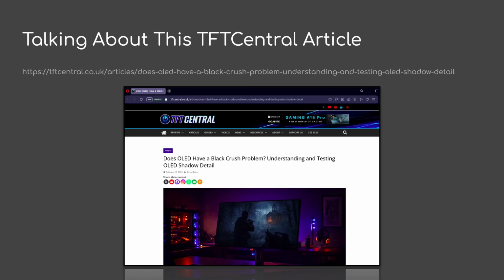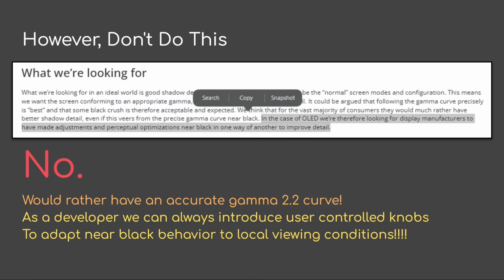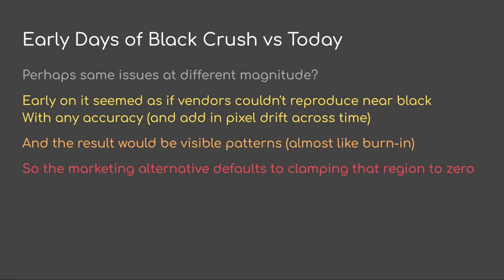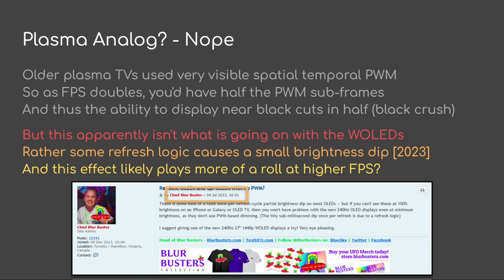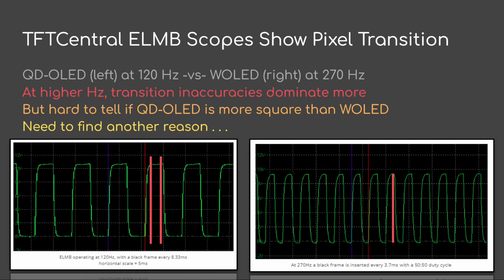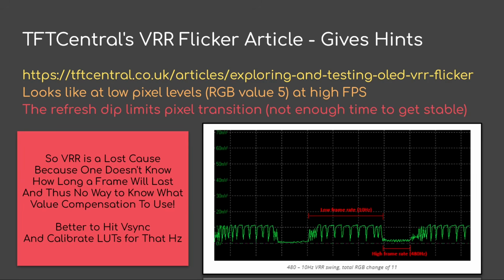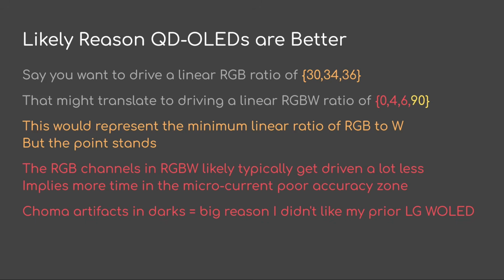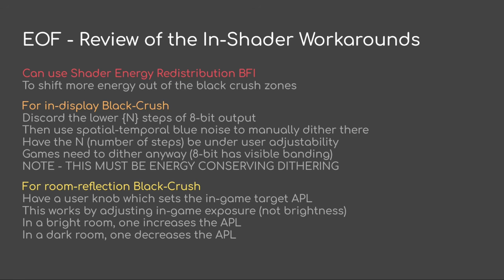OLED Black Crush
Short video talking about the OLED black crush problem, why QD-OLEDs have less black crush than WOLEDs, and what the best possible in-shader workarounds are.